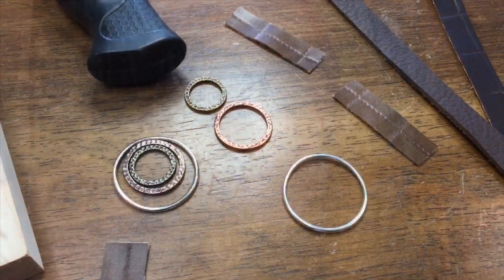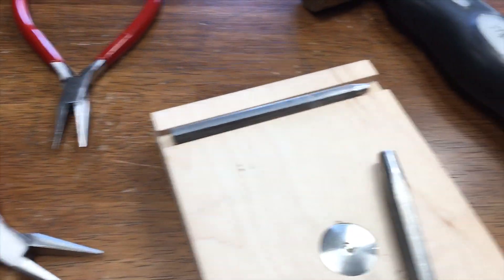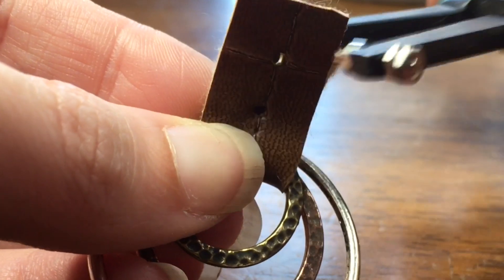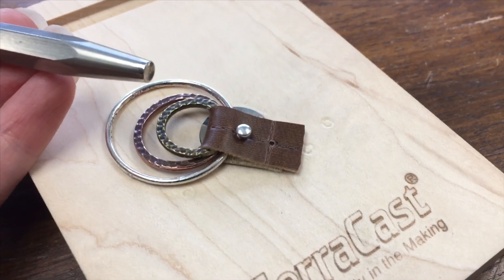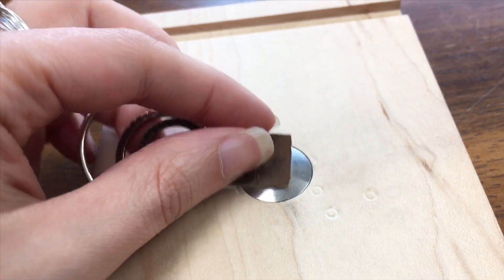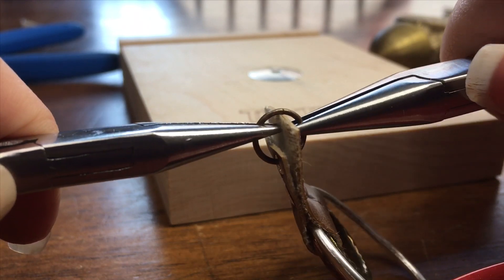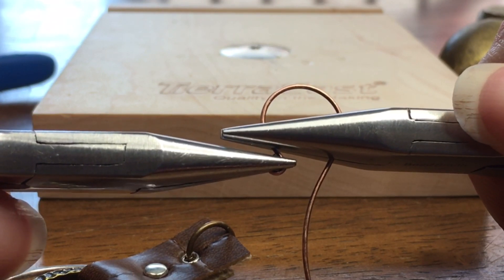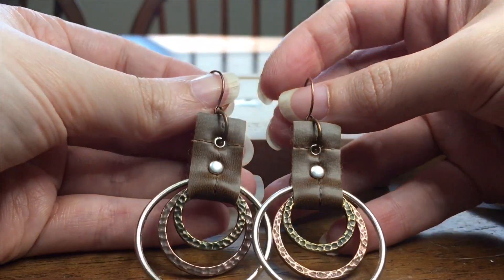How To Make Riveted Leather Tab Mixed Metal Hoop Earrings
Abbi Berta shows you how to make a trendy beginner friendly pair of mixed metal, cold connection, leather tab style earrings using TierraCast rivet and eyelet setting tools.  Setting rivets and eyelets can be easy if you know how!  All tools and materials are from The Bead Place